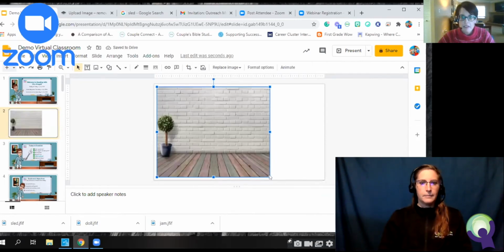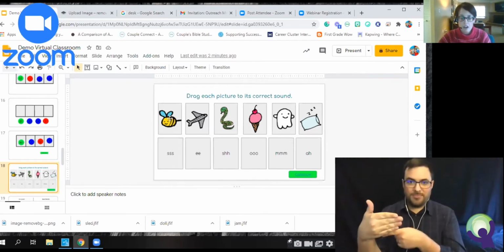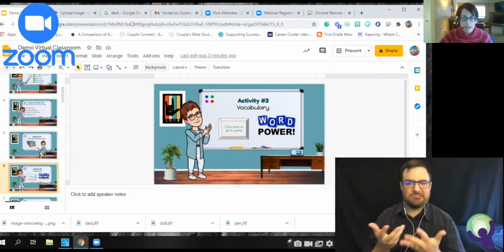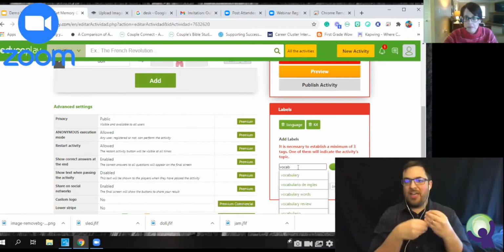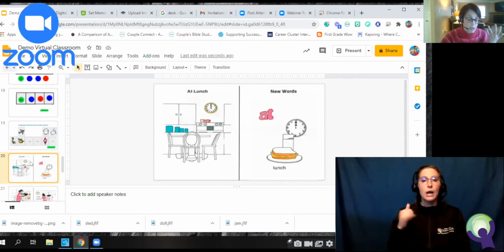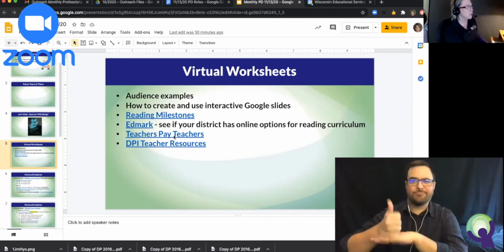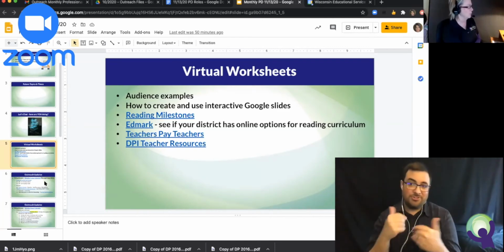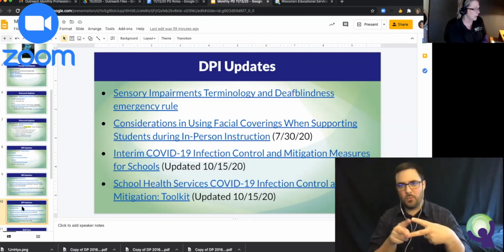Adding to your Virtual Toolbox: Bitmoji Classrooms and More!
Gail Kregel, Teacher of the Deaf/Hard of Hearing shares her tips and tricks to teaching virtually.